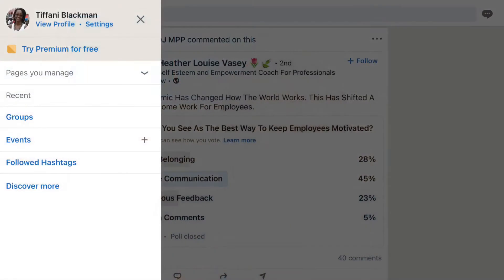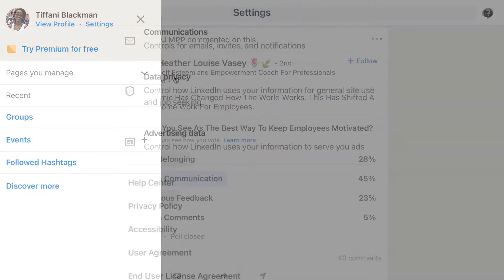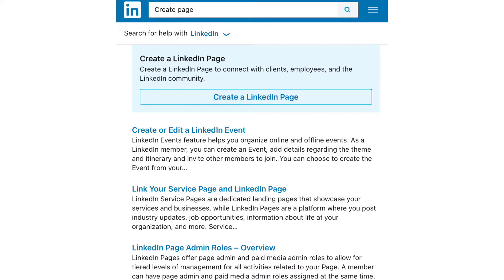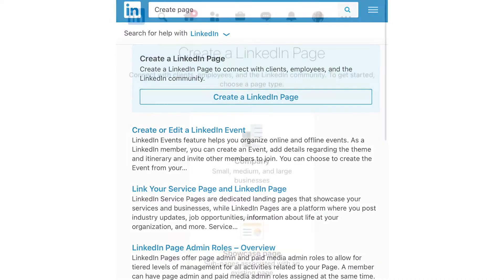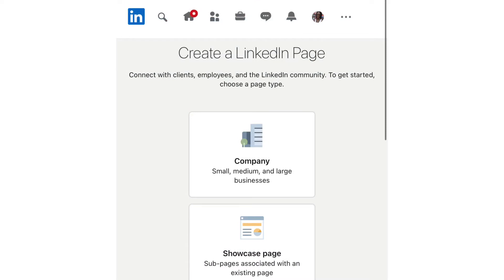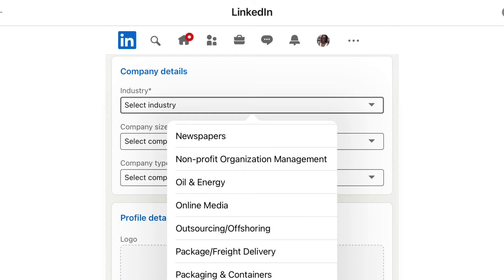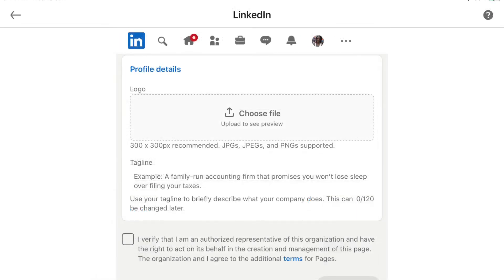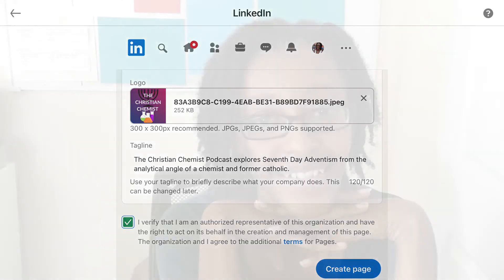How to create a LinkedIn page from an iPad or iPhone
It is completely possible to create a LinkedIn page from your iPad or iPhone. The only feature you won’t be able to add is the banner image.

If this is for content creation please note that the url will have the word company in it and the entire set up process is based on the business.

Leaving behind the blueprint to monetizing your ideas, skills and talents online in Trinidad and Tobago and the wider Caribbean.